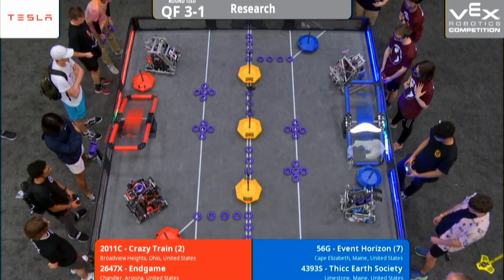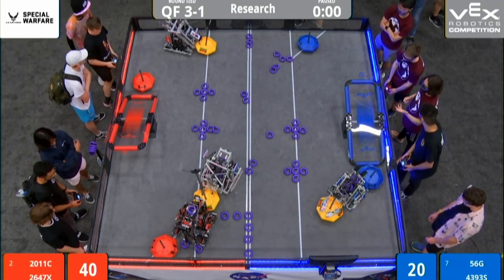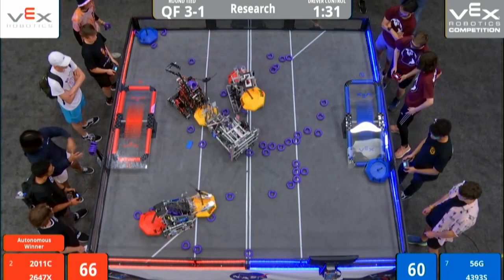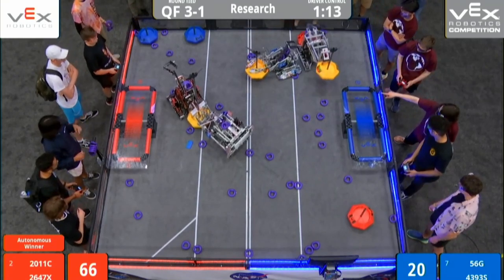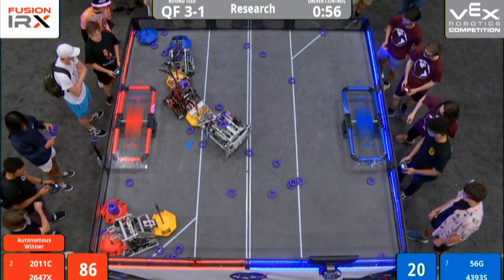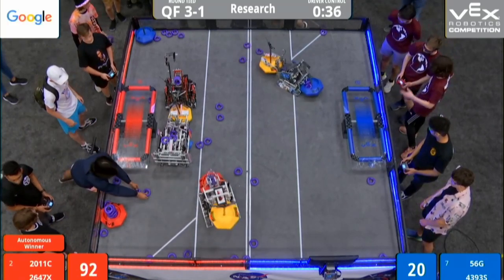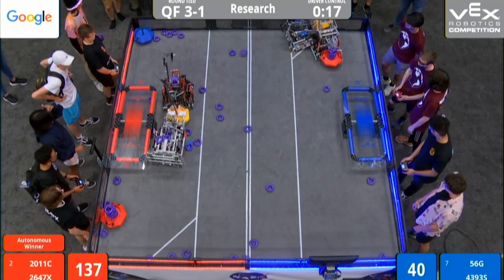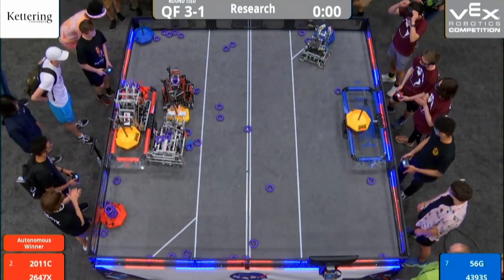2022 VEX Robotics World Championship - Research Division - QF 3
Red Alliance - 2011C & 2647X - 140 pts
Blue Alliance - 56G & 4393S - DQ